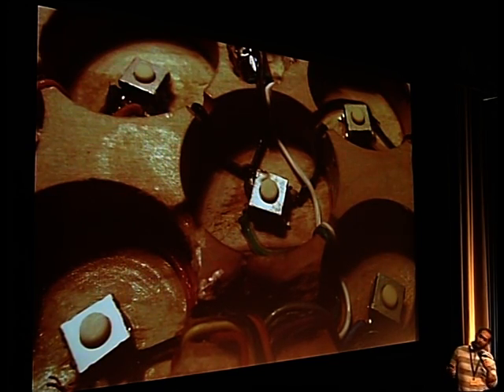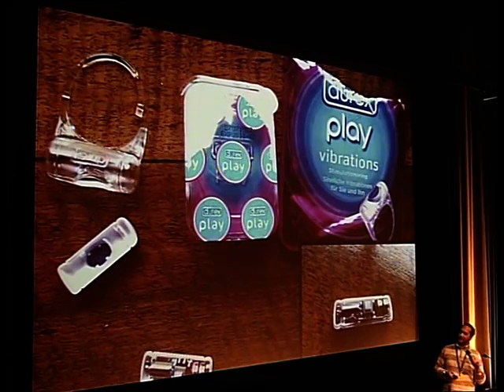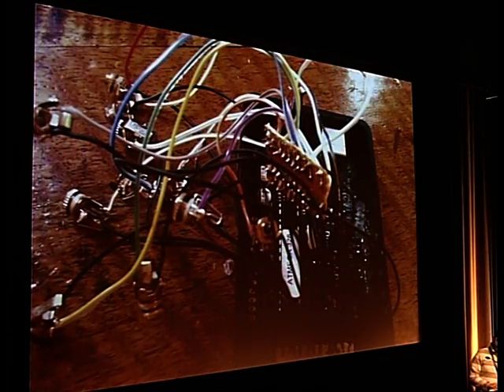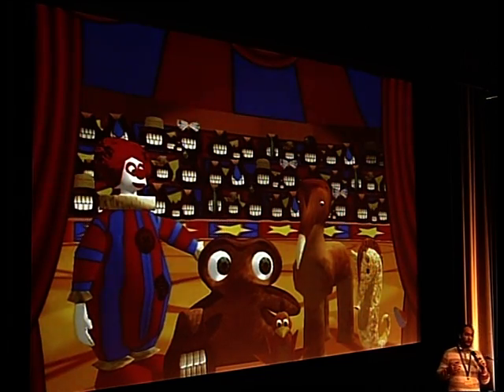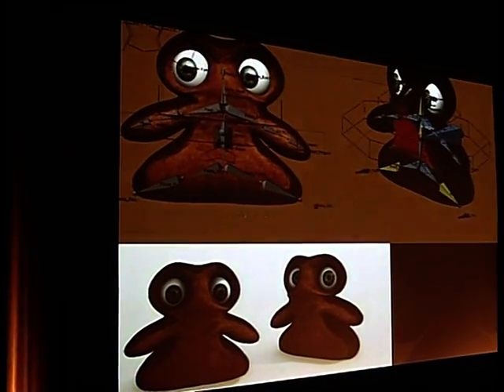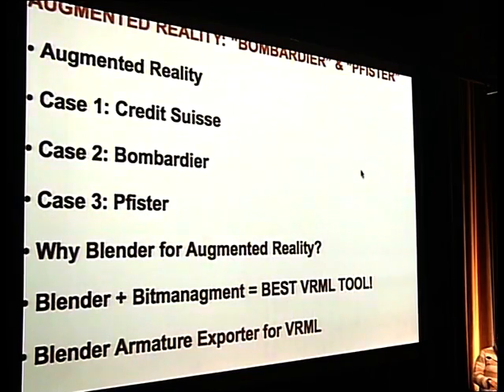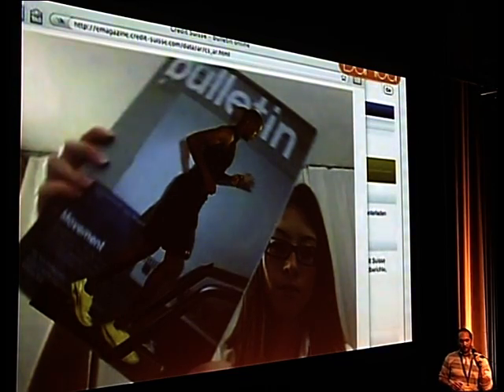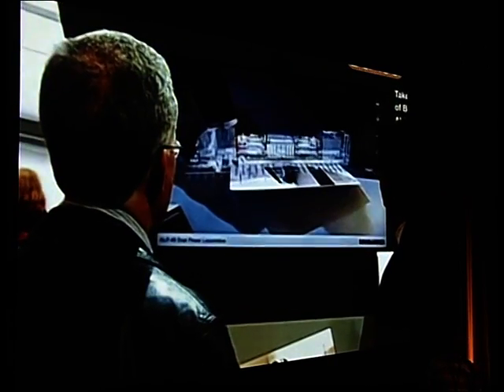Blender Conference 2010 - friday - 8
Rosario Azzarello - Blender for Serious Games and Augmented Reality (part 2)